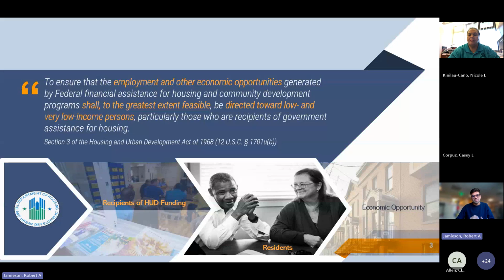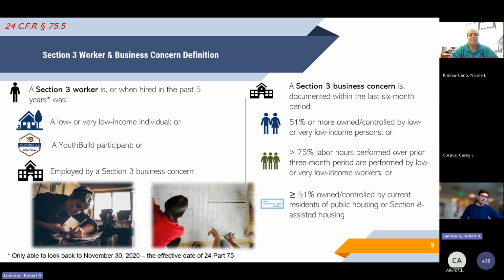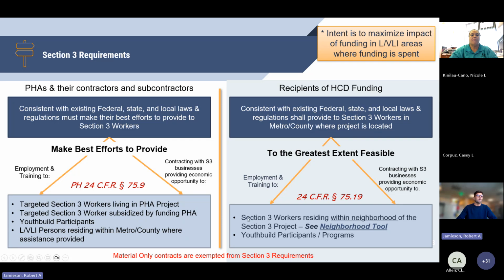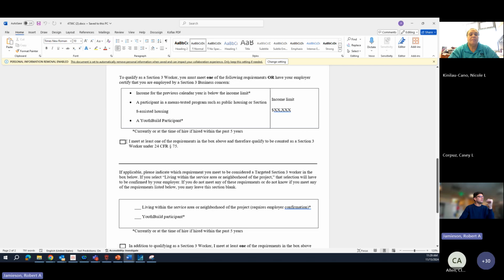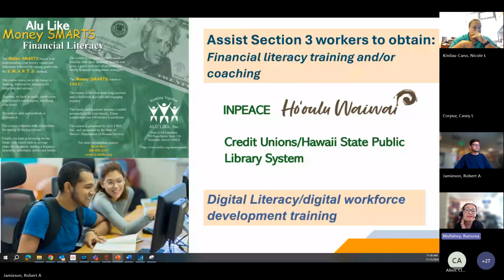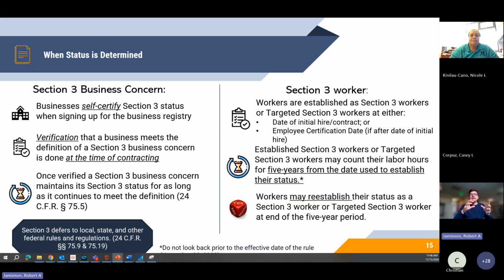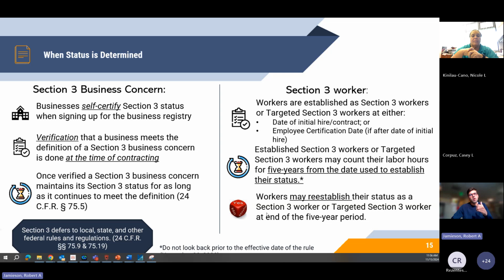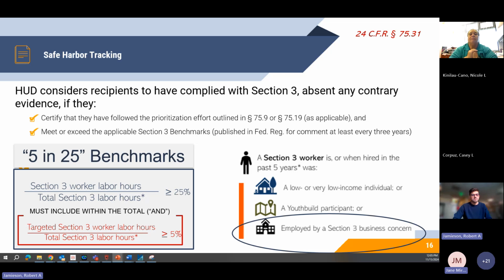Section 3 Training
Section 3 Training as required under Section 3 of the Housing and Urban Development Act of 1968 and 24 CFR part 75.